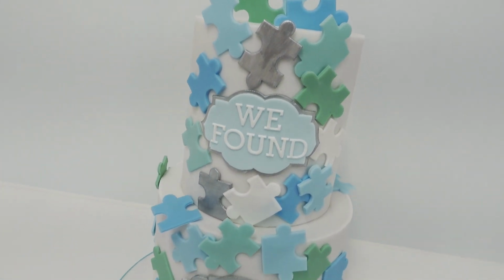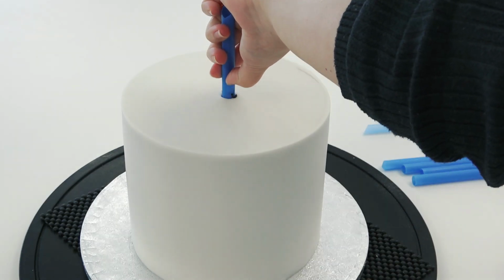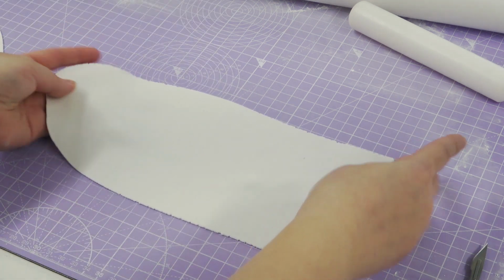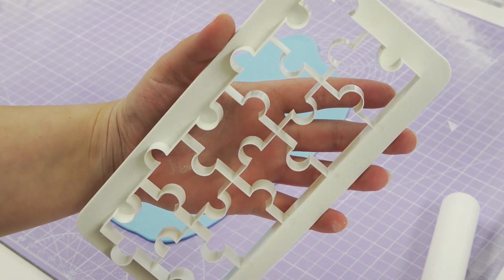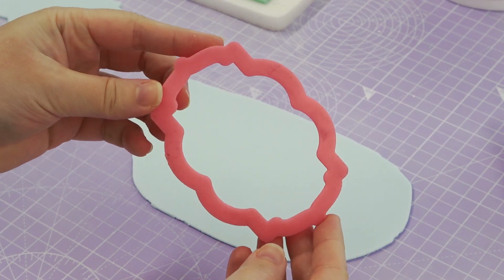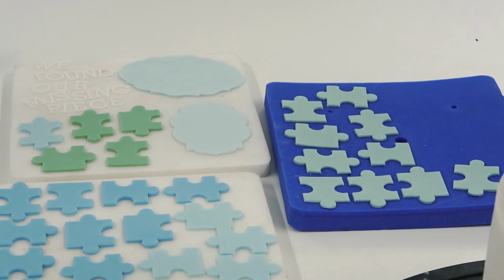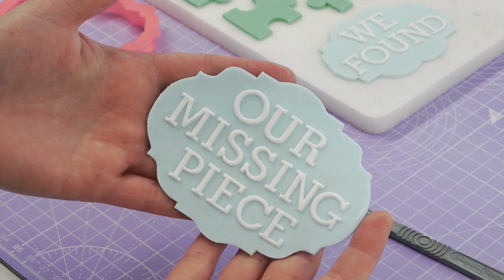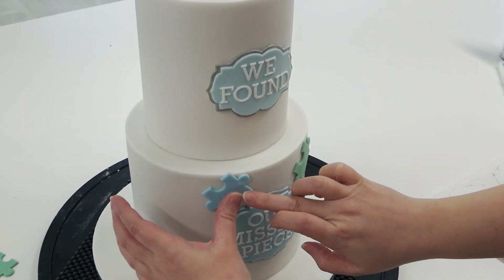Puzzle Adoption Cake Tutorial | How To | Blue and Green | Cherry School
Hi! This week we have this cute adoption cake! In a mixture of blue, greens and silver jigsaw puzzle pieces and an adorable message.

🍒CHERRY BRIGADE🍒
For cherry mail, joining cake challenges, exclusive Q&A's, digital downloads and an awesome supportive community join us in the Cherry Brigade

►PRODUCTS OR SIMILAR USED IN THIS VIDEO◄

Pasta Machine
Cutting Mat
Icing Sugar Shaker
Lemon Extract
0 Paintbrush
Foam Flower Pad
Rolling Pin
Flexi Smoother
Bubble Tea Straws
Jigsaw Cutter